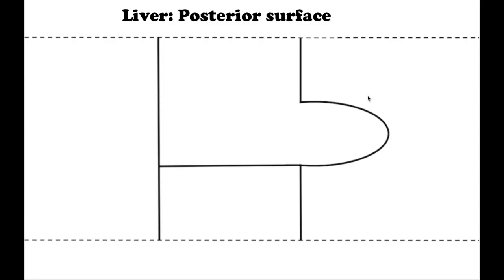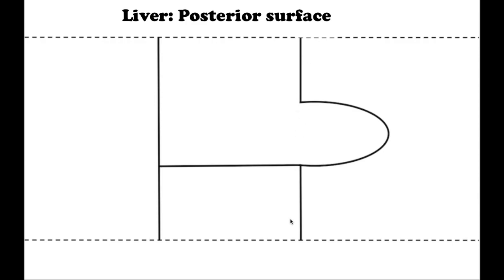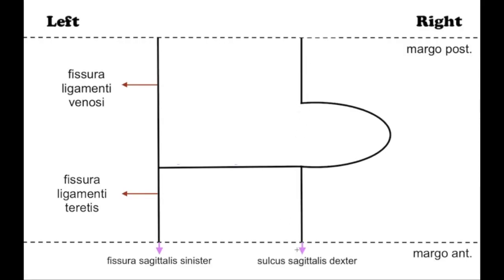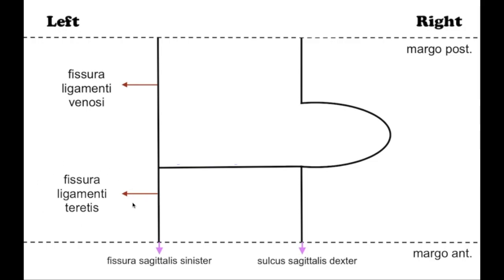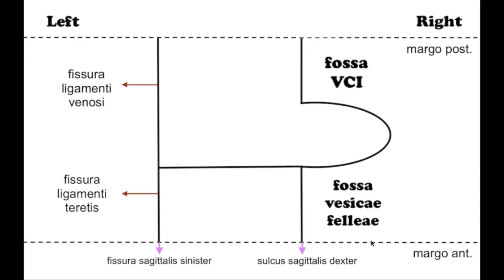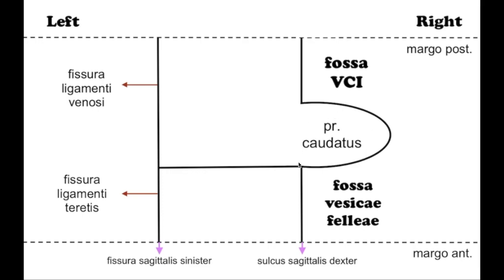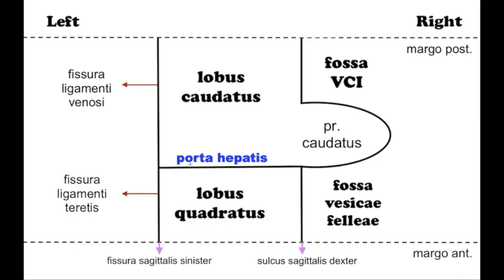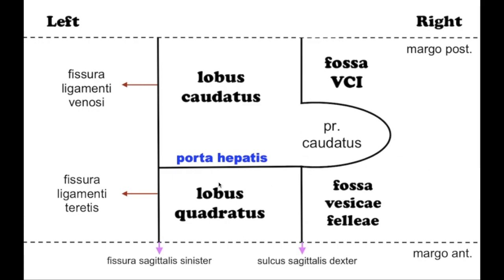Liver: Posterior suface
In this video:
00:05 - Liver surfaces, H letter
00:20 - Left sagittal fossa
00:31 -  Fossa for the umbilical vein
00:35 - Fossa for the ductus venosus
00:49 - Right sagittal fossa, fossa for the gall-bladder
00:56 - Fossa for the inferior vena cava
01:12 - Porta hepatis
01:29 - Caudate lobe, caudate process
01:43 - Quadrate lobe